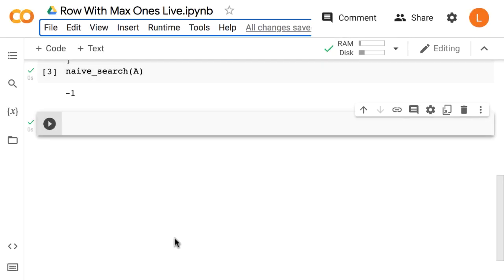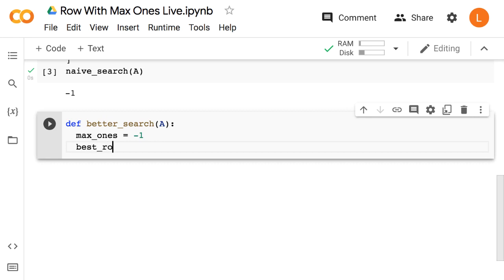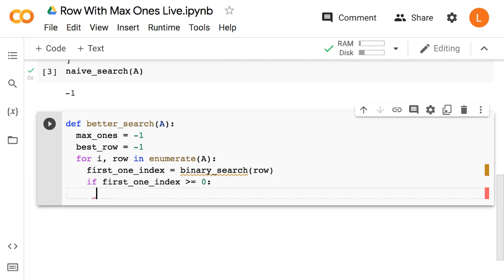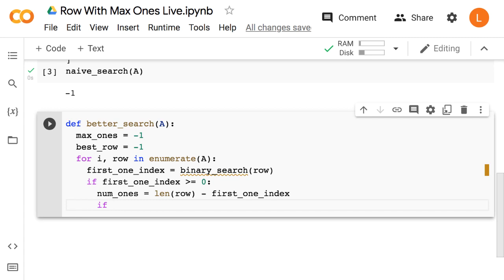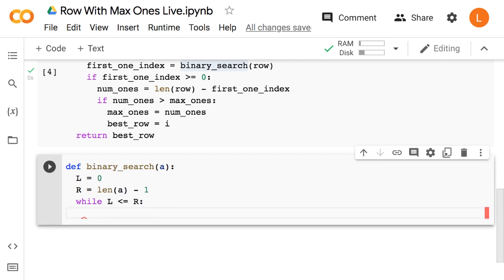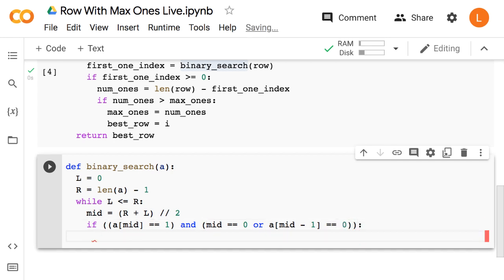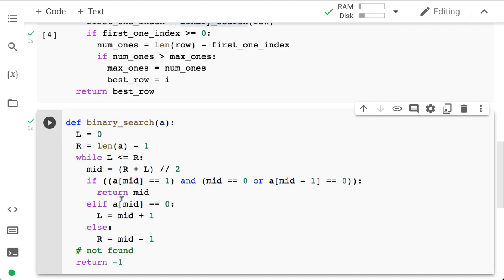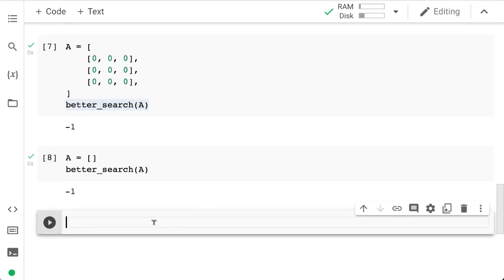Coding Interview Questions: Row With Max Ones (pt4)